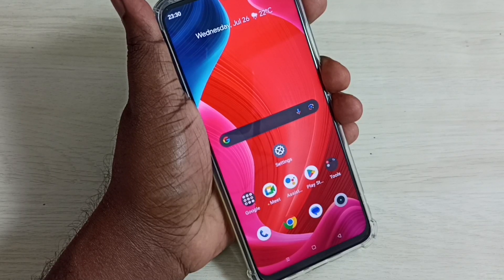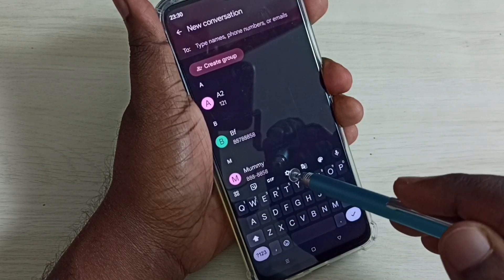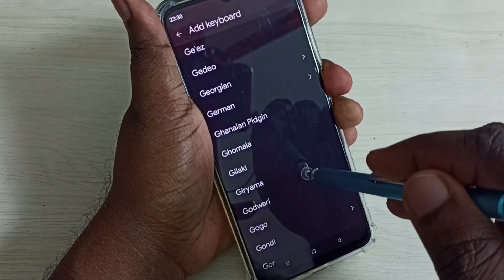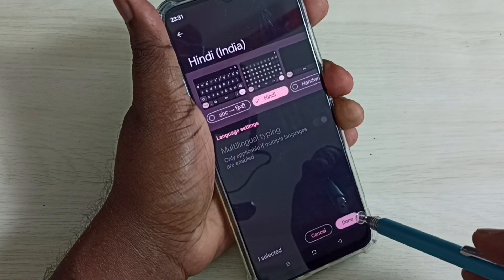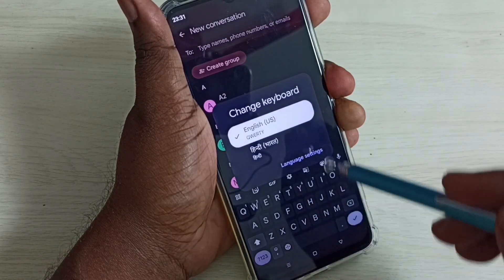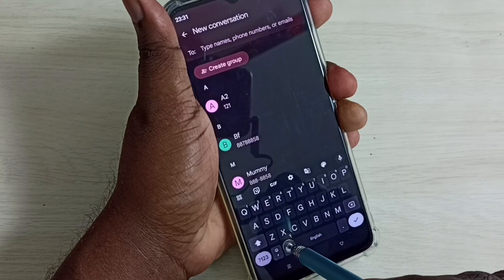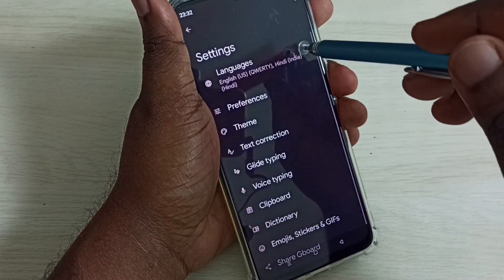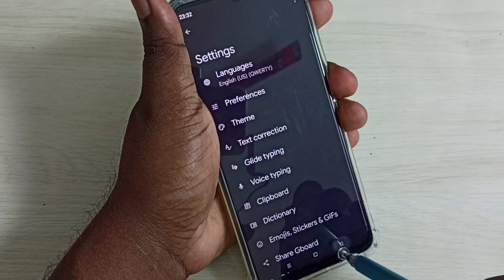Realme C53 : How to Change Keyboard Language